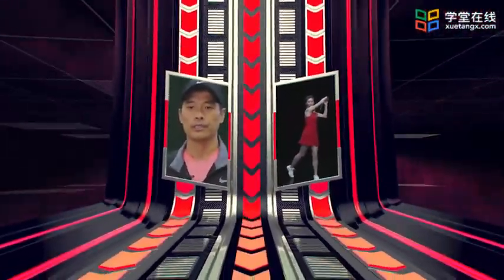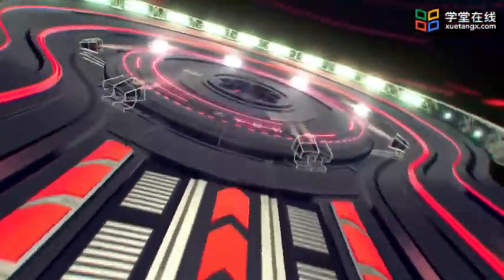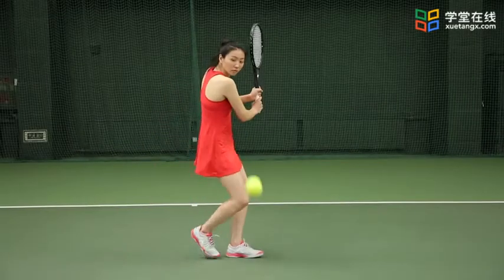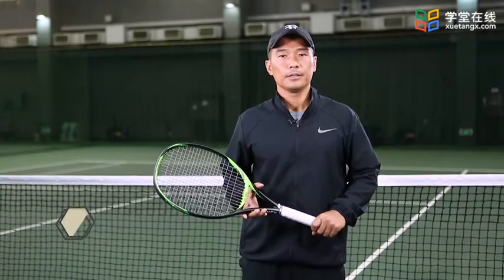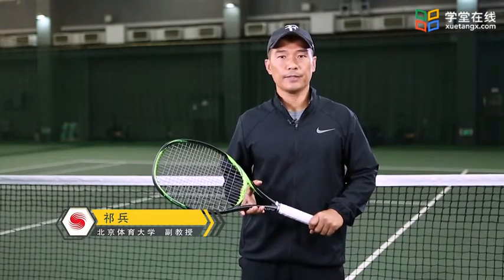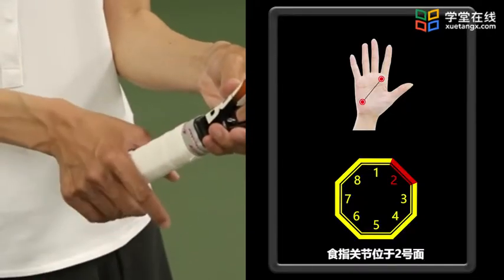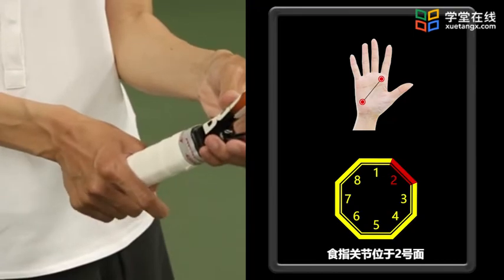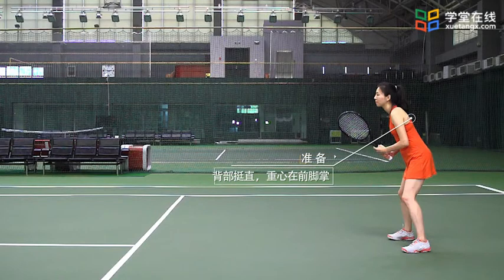网球教学 网球技术动作 反手放小球技术 EP 14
网球 网球教学 奥运会 网球是一项运动，常见的有一对一的单打和二对二的双打，对抗双方隔着球网，用球拍将网球击打至对方场地中，目标是令对方无法将球打回我方场地，是一种需要体力和脑力的运动。
网球的技术主要包括发球技术和击球技术，而击球技术又包括正手击球（forehand），反手击球（backhand），上网截击（Volley）和过顶扣杀（Overhead smash）等。网球的战术也有很多，就有代表性的战术有发球上网，即在自己的发球局发球后上网截击对方的回球，前提是发球破坏对方的回球，使上网成功率增加。